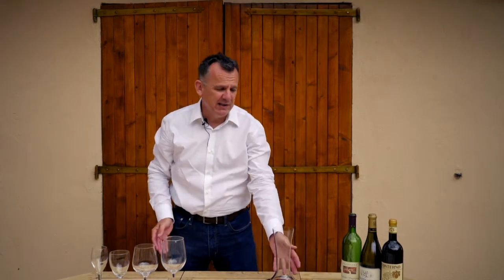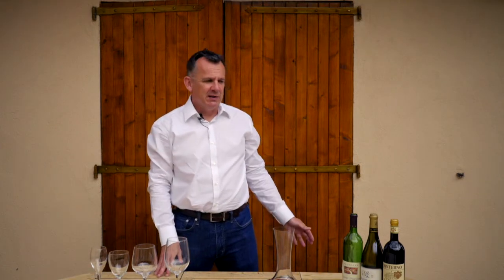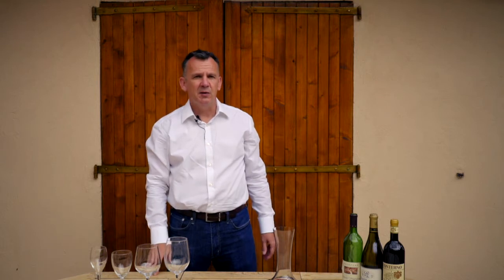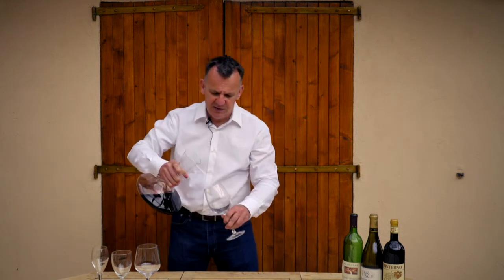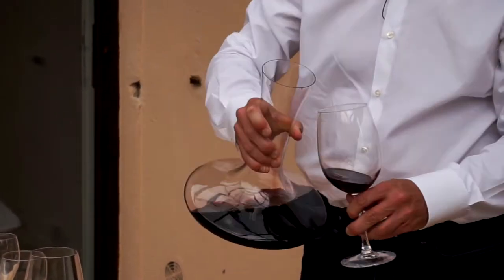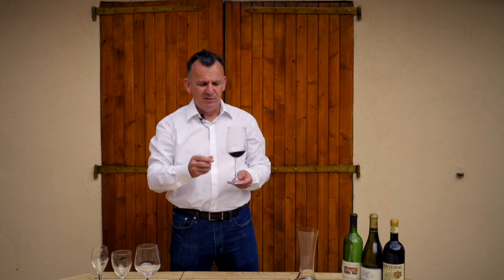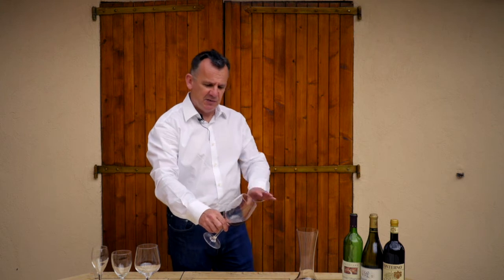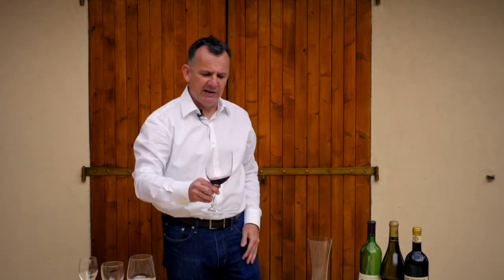Rod Smith - Master Classes - Tasting Wine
Rod MW teaches us the very basics of tasting wine. Yacht crew start your wine training here.